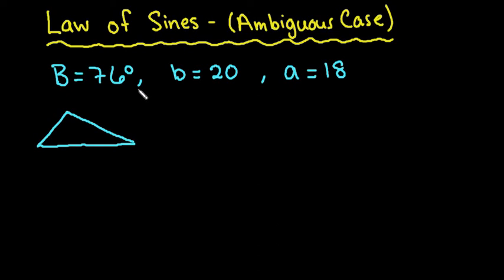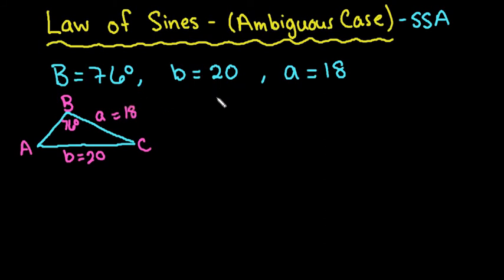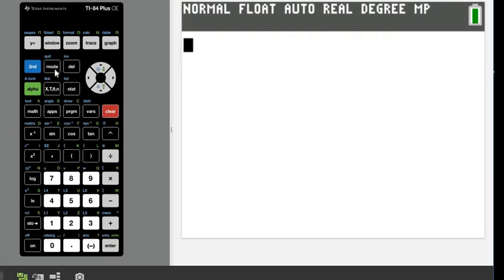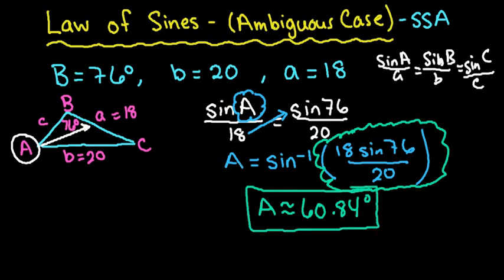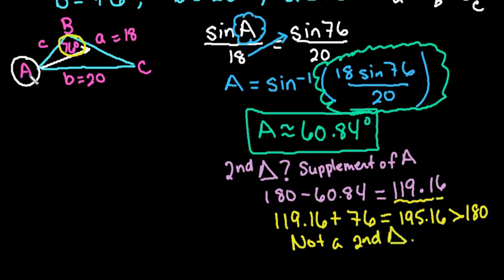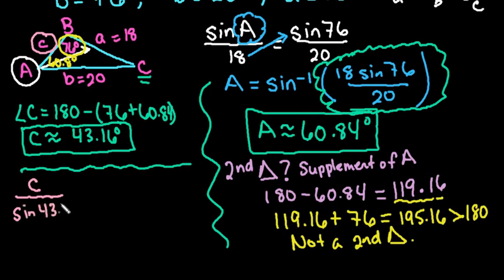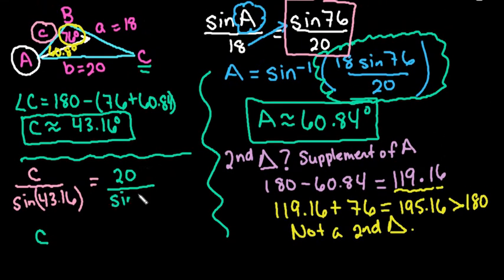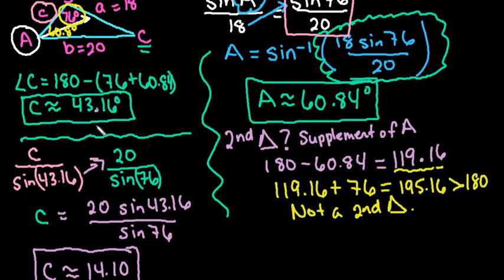Law of Sines - Ambiguous Case - 1 Triangle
Learn how to use the Law of Sines when given two sides and a non-included angle (SSA). This is known as the ambiguous case. It is called the ambiguous case because 0, 1, or 2 triangles could be formed from the given information.  This example covers 1 solution, and how to recognize that there is only 1 solution.